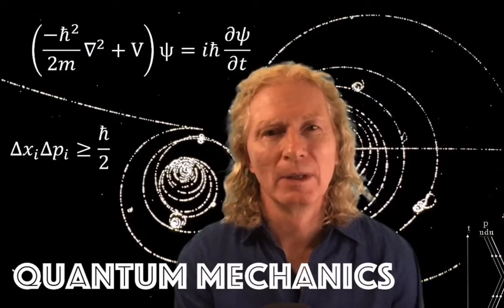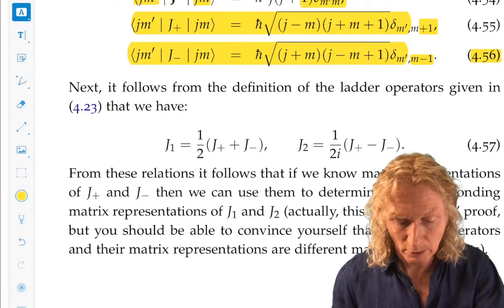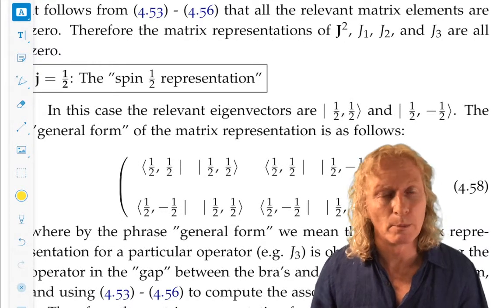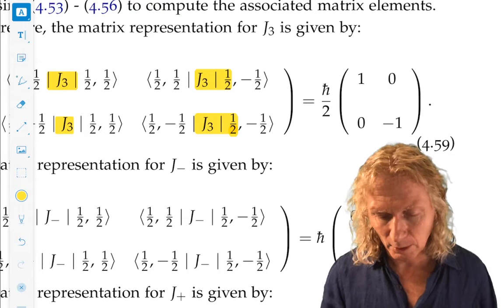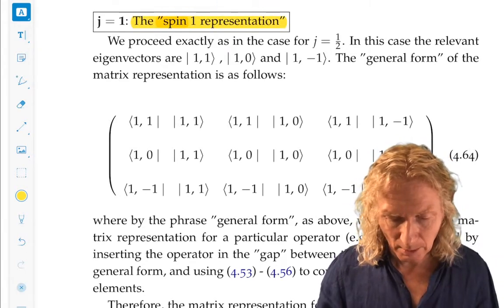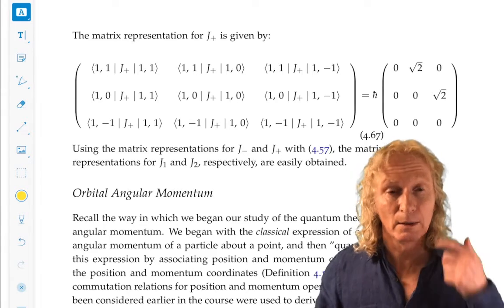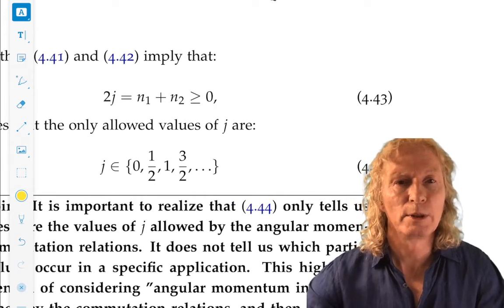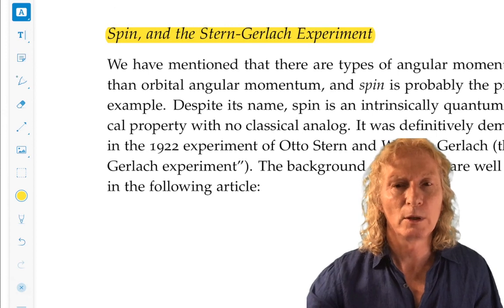Quantum Mechanics Ch. 4: Matrix representations for angular momentum.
This is the eighth lecture for Chapter 4, where we discuss matrix representations for angular momentum.